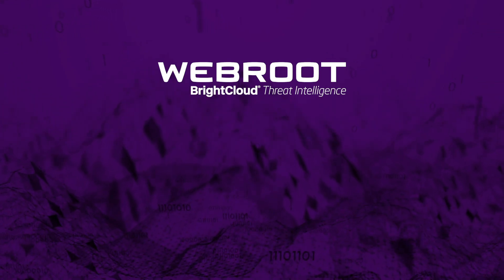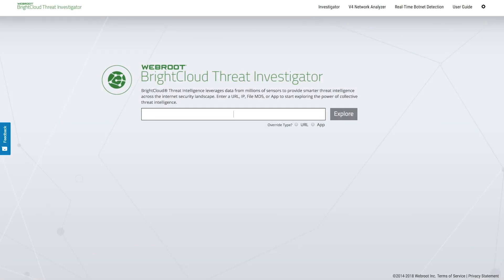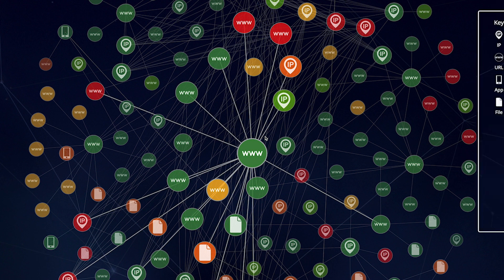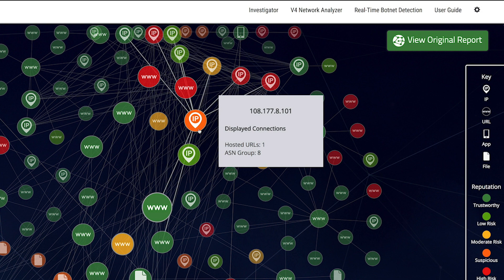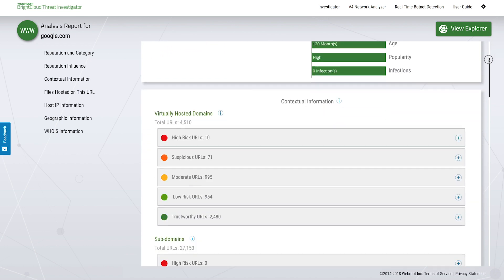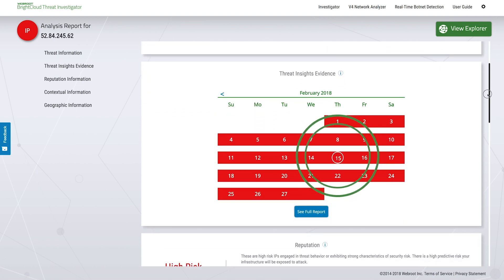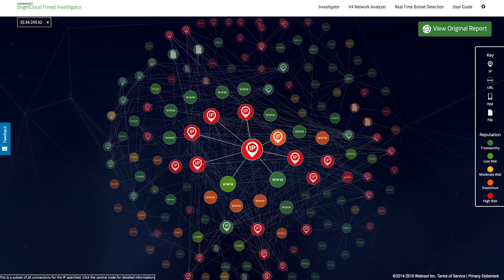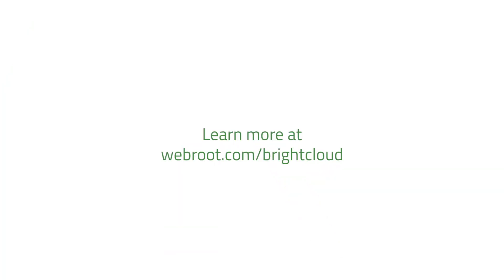Explore BrightCloud Threat Intelligence with the Threat Investigator | Webroot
The BrightCloud Threat Investigator visually showcases the contextual relationships between URLs, IPs, files, and apps.